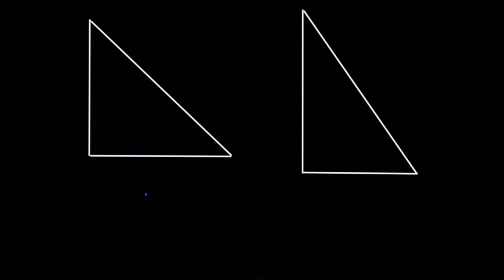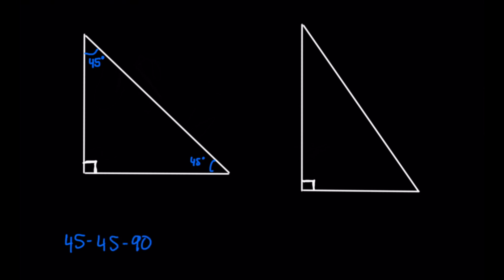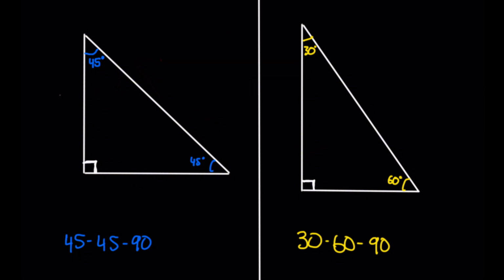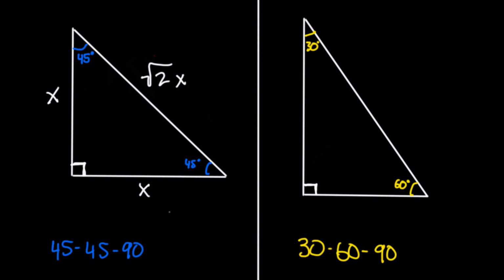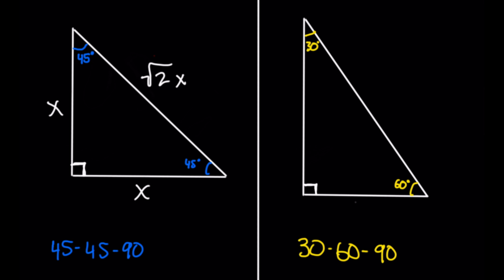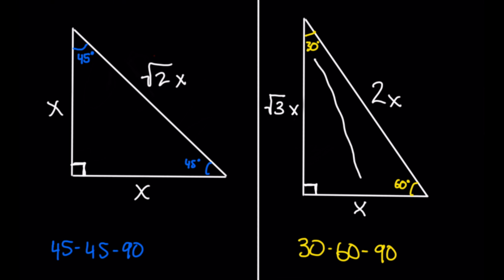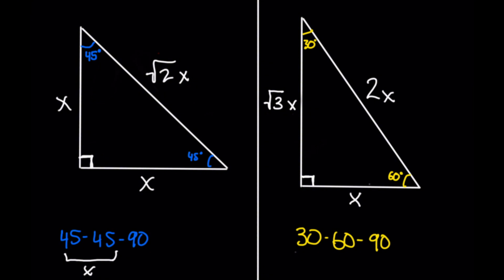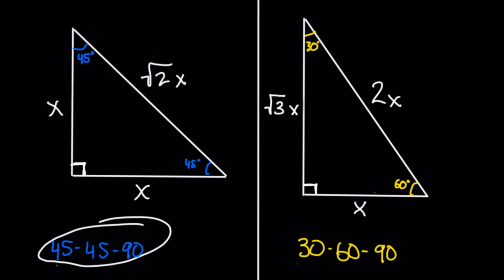Special right triangles: 45-45-90 and 30-60-90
recommended to speed the video up

this video goes over the 2 special right triangles that you learn in geometry. these have special rules that go with them ("special" right triangles lol) and I go over them in this video.

Timestamps ⌛-
45-45-90 triangle: 0:39
30-60-90 triangle: 4:25